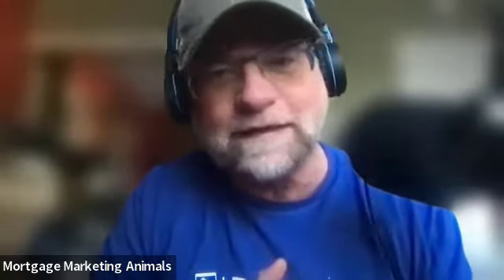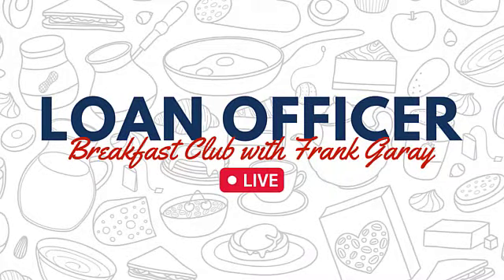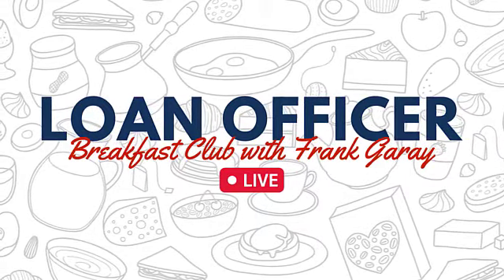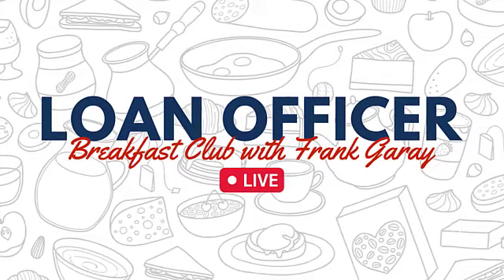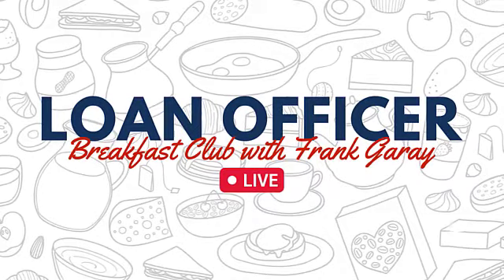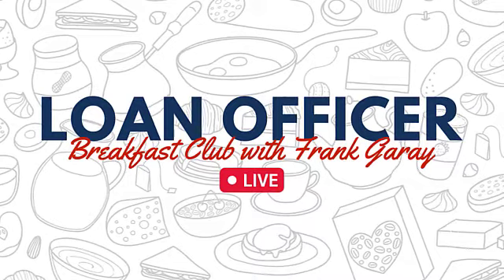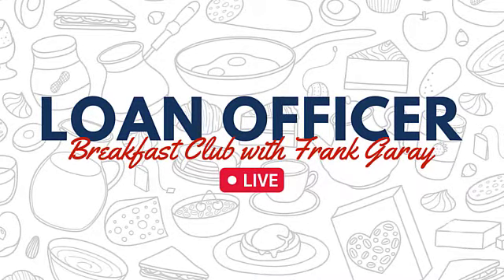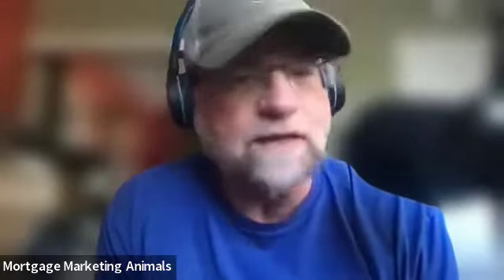Creating Catchy "Video Shorts" Just Became Easier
Welcome back to another episode of Loan Officer Gizmos and Gadgets. Today, your host, Frank Garay, shares a gadget that he has found to be one of the best out there when it comes to video. As we all have recently seen, short videos are what is driving engagement, views, and traffic within the marketing world– ultimately leading to the CTA, call to action.
Videoleap is a very cool editing app that offers a numerous amount of interesting features that make your video catchy for your viewers.
Tune in to hear exactly how to create what’s called a “video short” that lasts 30 seconds and find out the 3 things you should be including in it.

Jump on a call with one of our coaches and learn more ways to move the needle in your mortgage business.

About Us:
Mortgage Marketing Animals is a Mortgage Coaching Program dedicated to helping Loan Officers.

Not a Mortgage Marketing Member?